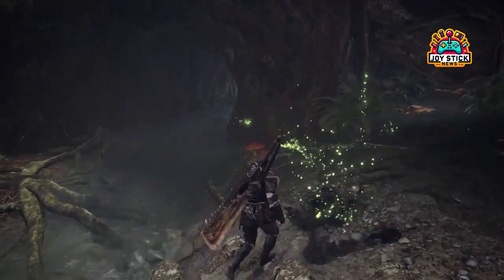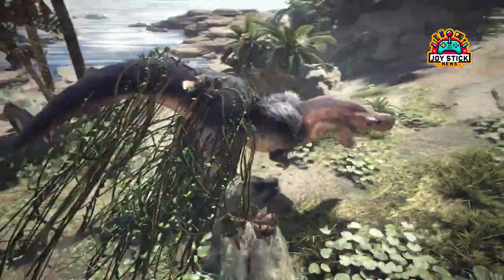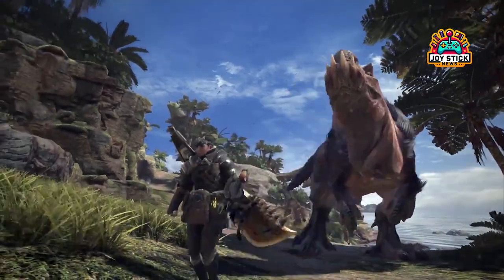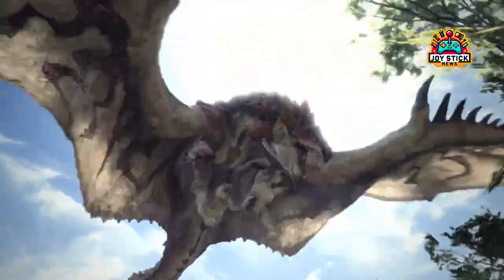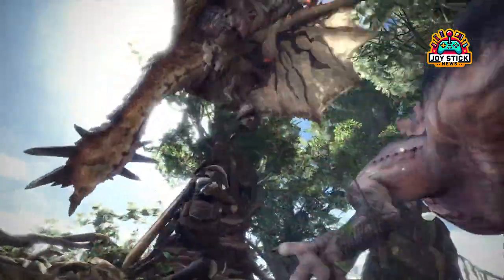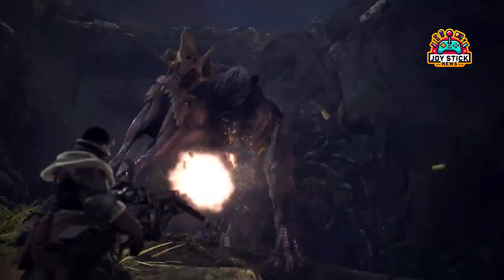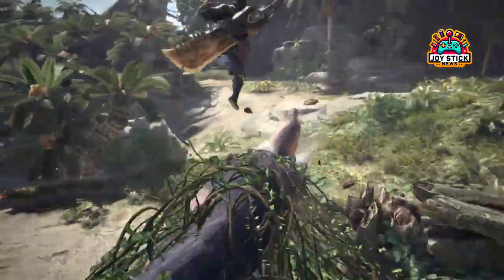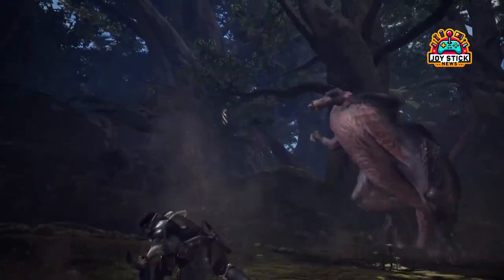Master Monster Hunter World! 🎮 Top RPG Gaming Tips & Tricks You Need!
Ready to master Monster Hunter World? Dive into the top RPG gaming tips and tricks you need to dominate the hunt! From hunting techniques to crafting strategies, we've got you covered. Level up your game – watch now!